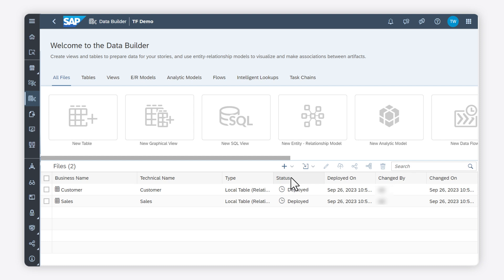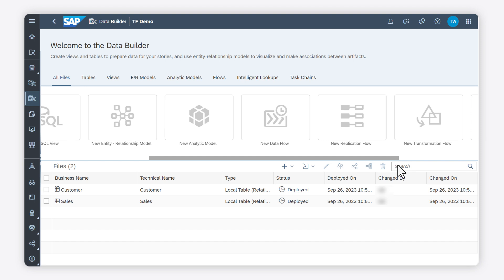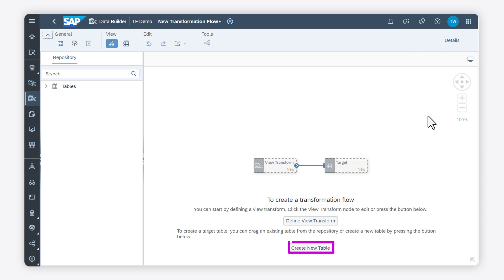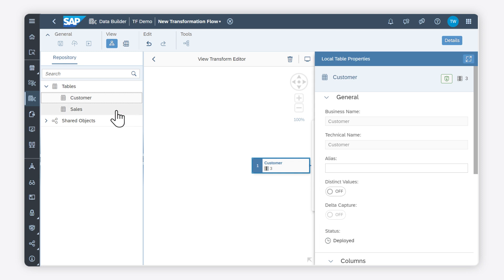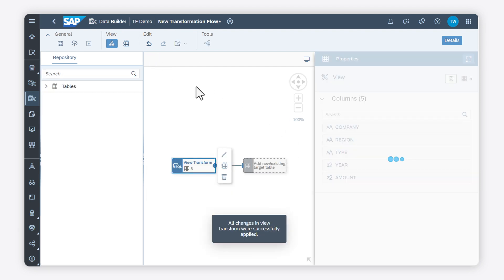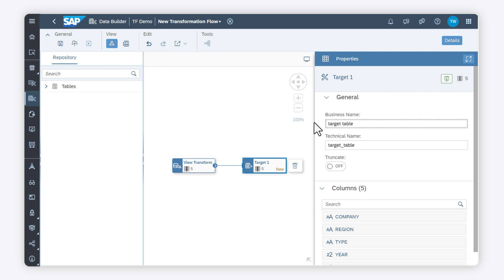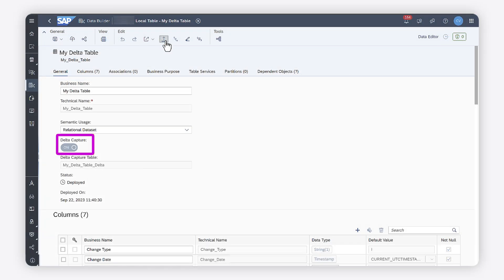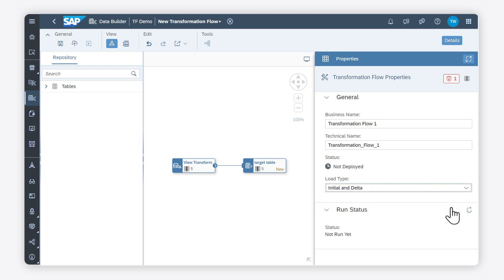Create a Transformation Flow: SAP Datasphere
In this video you’ll learn how to load data, apply transformations, and load delta changes using the transformation flow in SAP Datasphere.

Chapters:
0:00 Introduction
0:28 Create a Transformation Flow
0:45 Define View Transform
1:26 Deploy and run the Transformation Flow
1:42 About loading delta changes (Delta Capture)